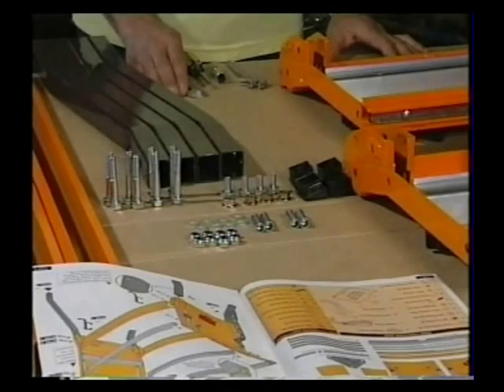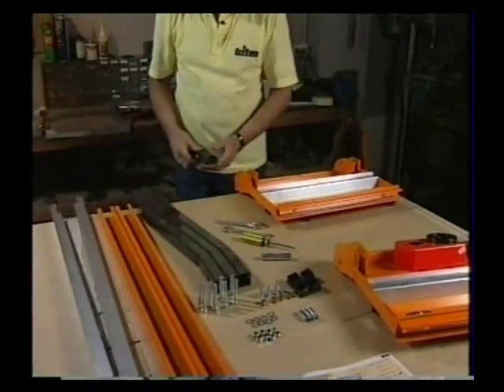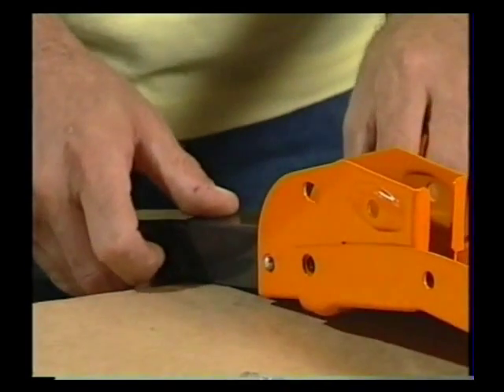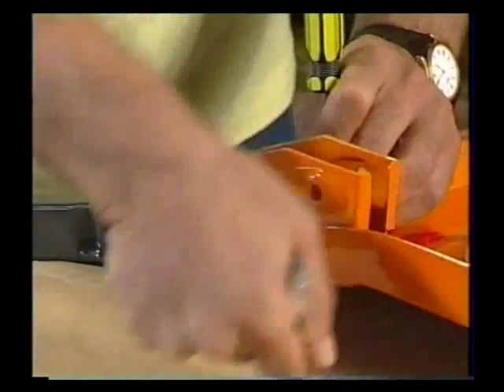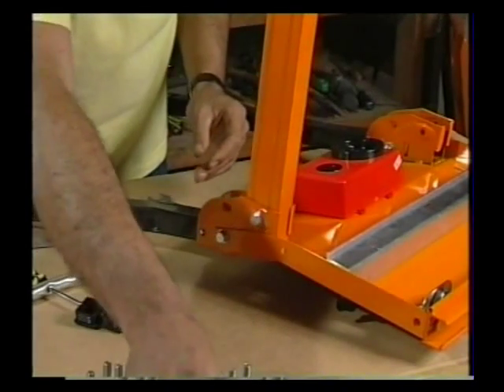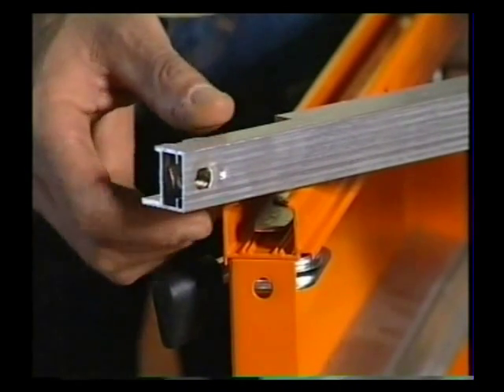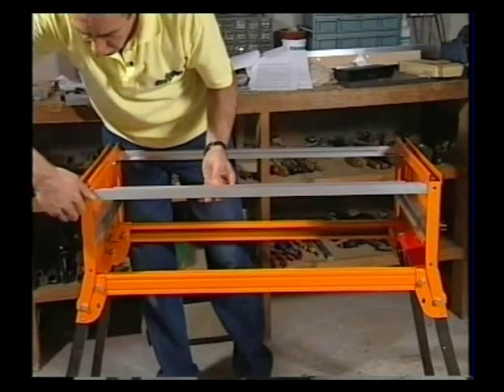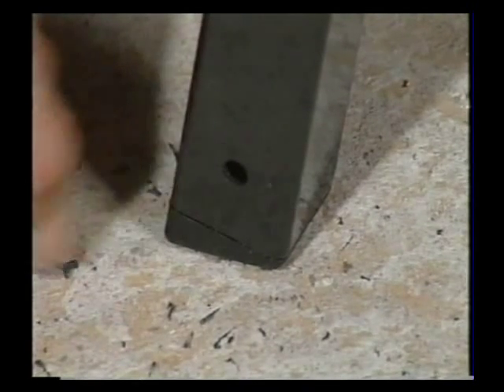TRITON Workcentre Basic Assembly